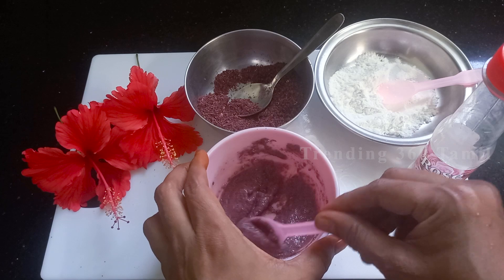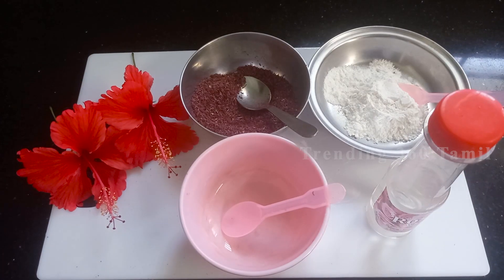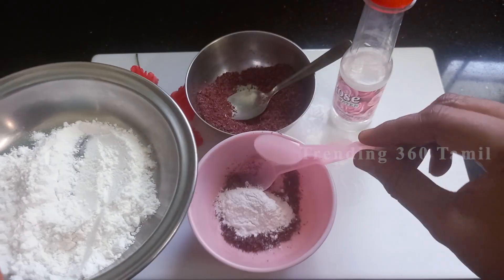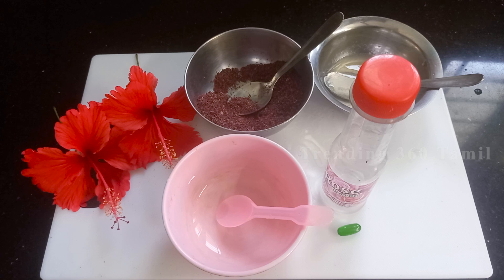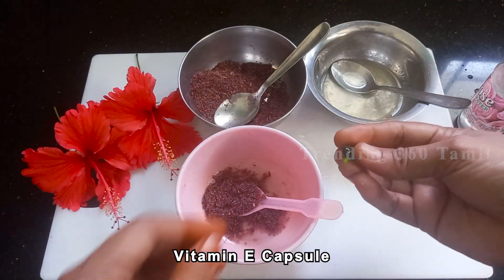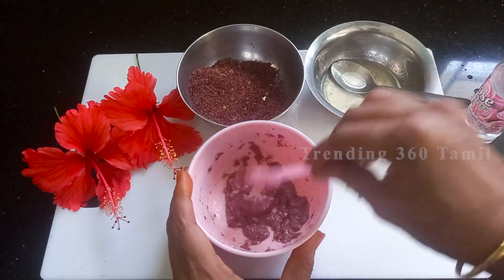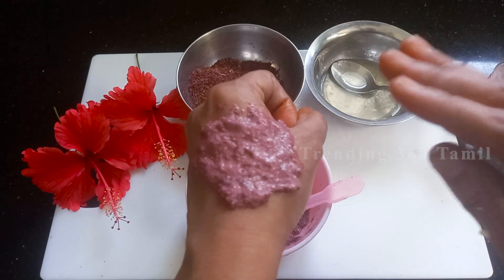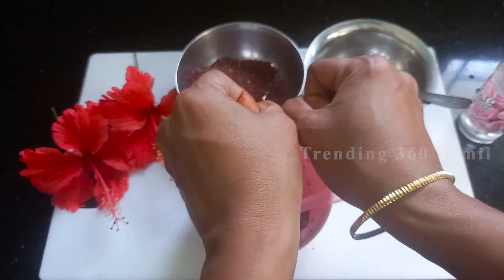எப்பேர்ப்பட்ட டல்லான முகமம் ஒரே தடவையில் பளிச்சென்று தங்கம் போல் மின்னும் | skin glowing acne free